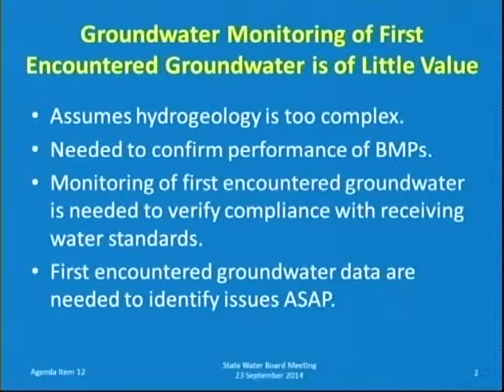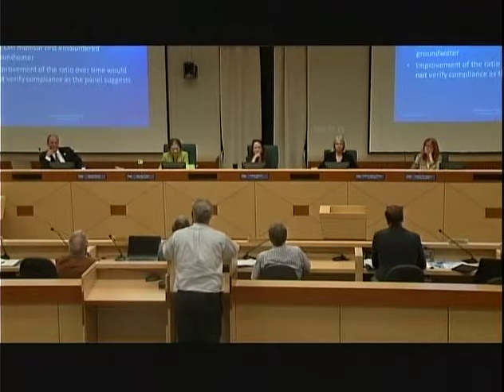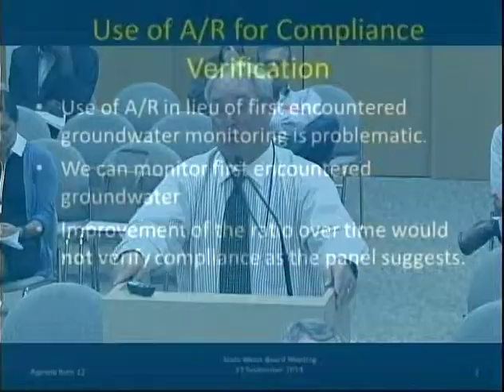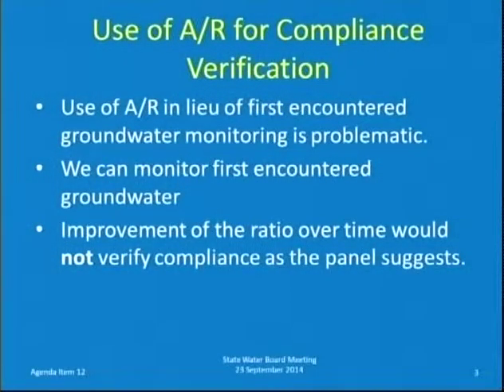SWRCB Mtg 092314 Part 11 of 12